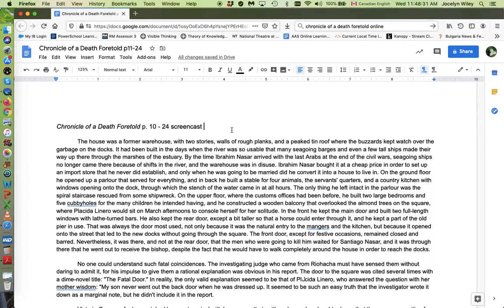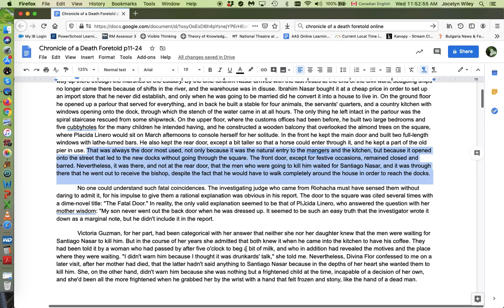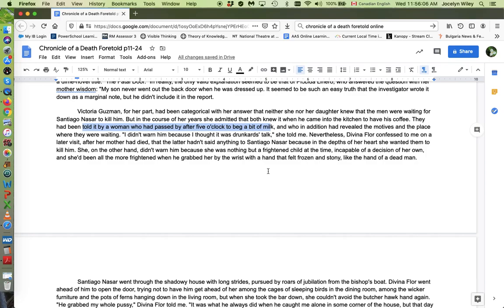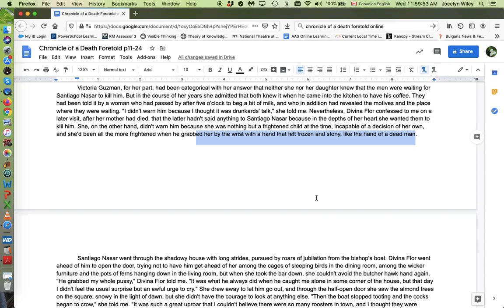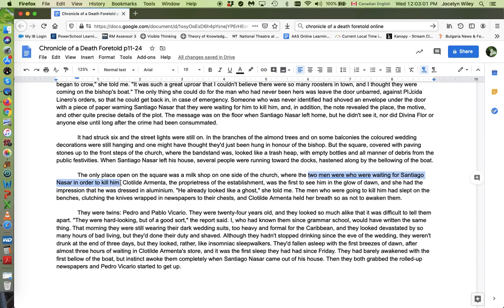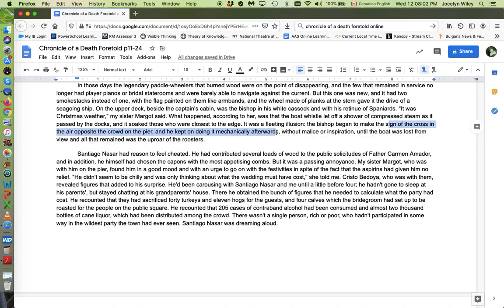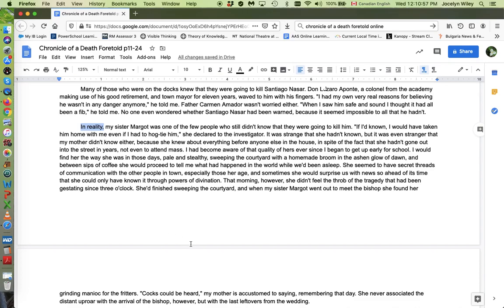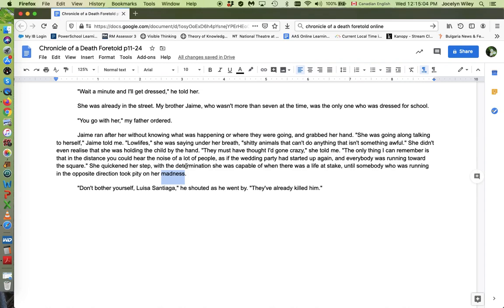Screencast p 10 to 24 Chronicle